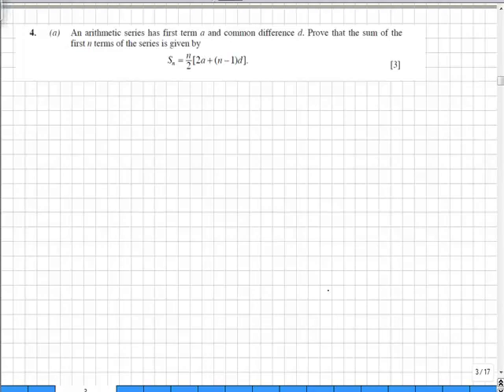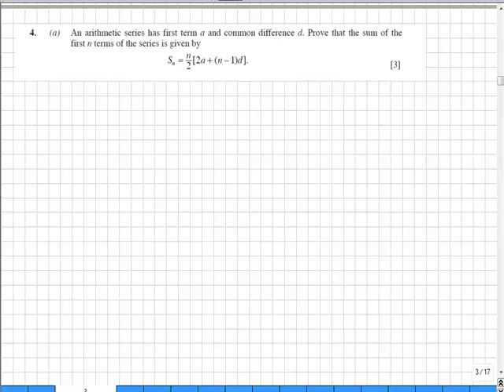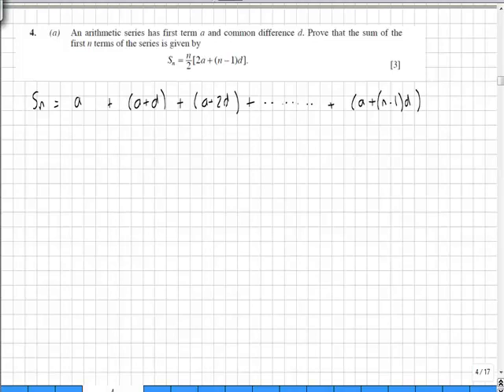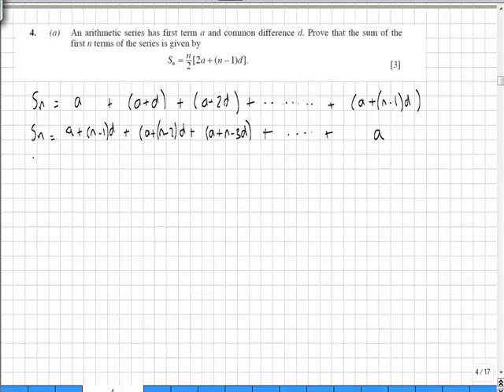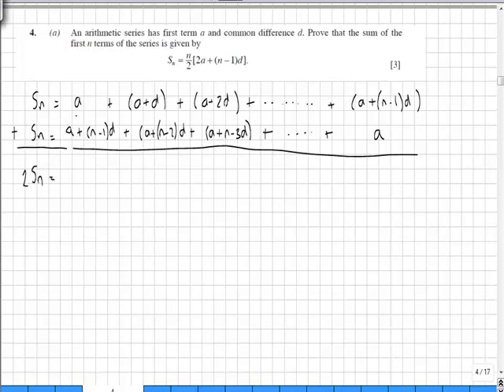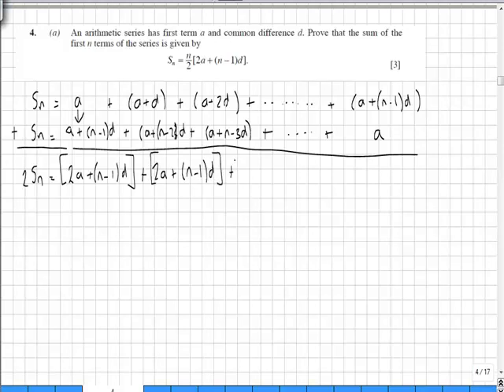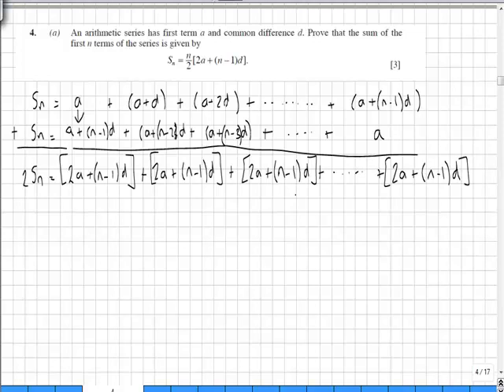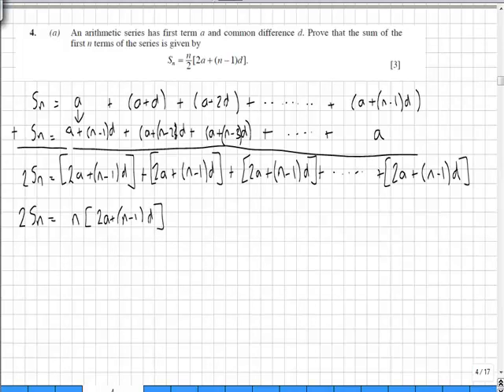C2 June 2009 Q4a